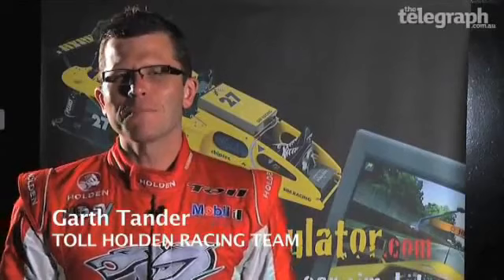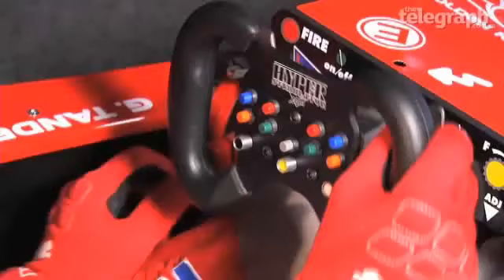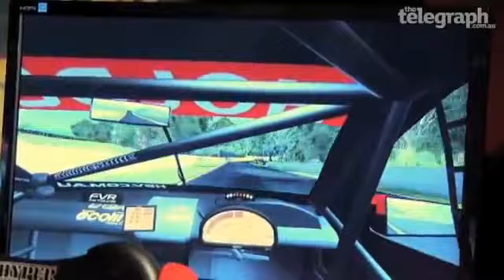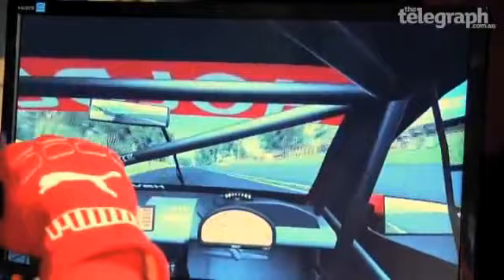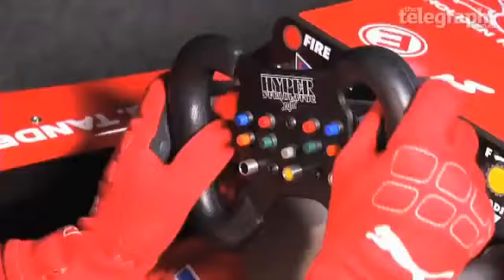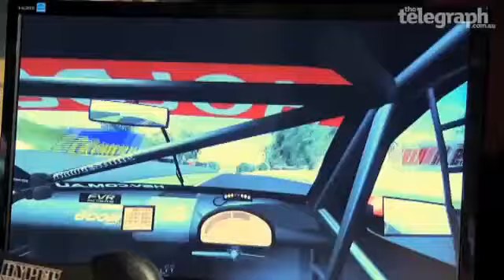Garth Tander shows us Bathurst in his own Sideways Hyper Stimulator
Garth Tander uses his own Sideways Hyper Stimulator to train for the V8 Supercar series of Australia.

This video was made in the week leading upto Garth's Bathurst win in 2011.